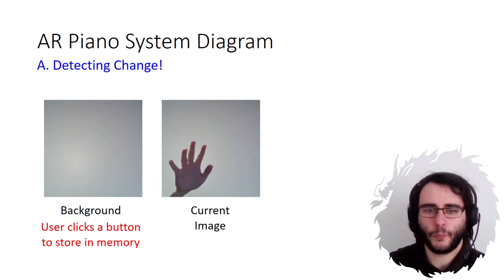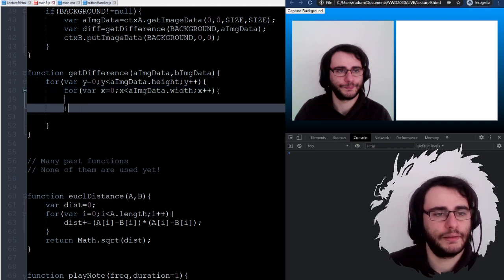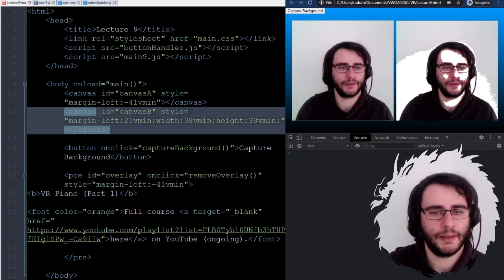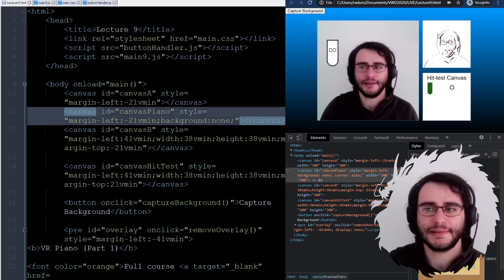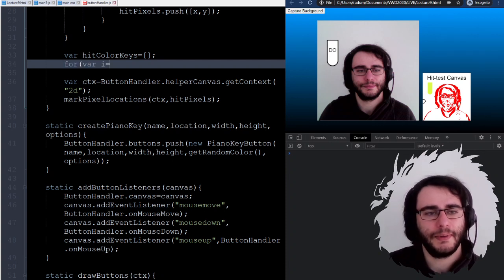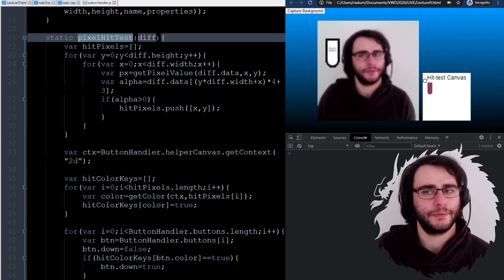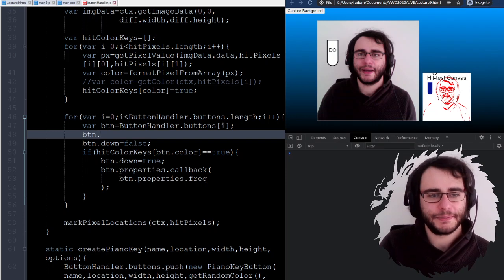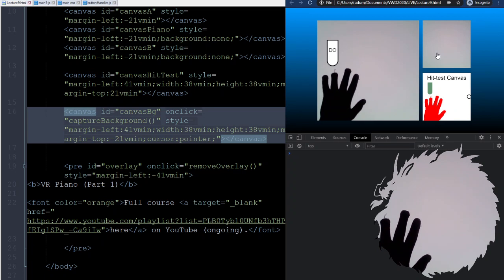Augmented Reality Piano in vanilla JavaScript and HTML Canvas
We use components built so far to (finally) build an augmented reality piano! In this vanilla JavaScript tutorial we access the camera stream (webcam or phone camera) and display it on the HTML Canvas using vanilla JavaScript. We allow the user to capture the background and then do image subtraction to identify the pixels that change. The augmented reality piano is then layered between the background and the pixels that change to give the impression that the hands are on top. Hit detection is made my enhancing the button handler from Lectures 4 and 5 which are also programming tutorials using vanilla JavaScript.

In this Visual Web Development (VWD) course we study algorithms by implementing projects and visualizing them in the browser. We use HTML5 Canvas and JavaScript for: interactive applications, image processing, machine learning and games. We limit the use of external libraries so that we understand how things really work.

The final objective this year is to build an augmented reality piano app that allows you to play on a virtual piano. Hand movements will be recognized in real-time from a webcam stream.

The course was taught once before but with very different objectives inspired by the Marvel cinematic universe (Dr. Strange and Spiderman):